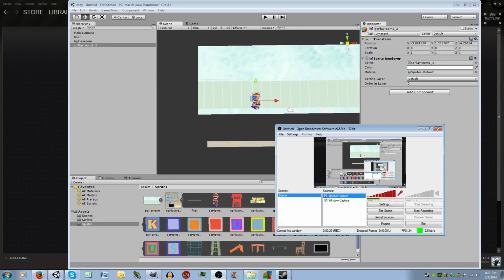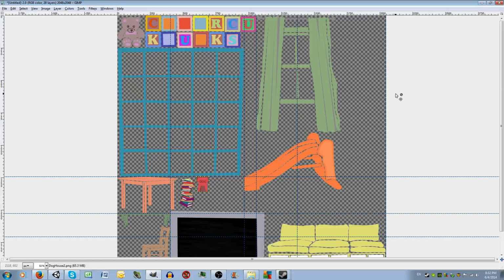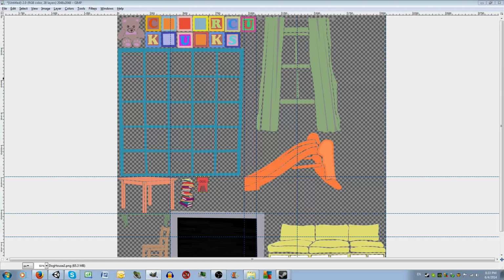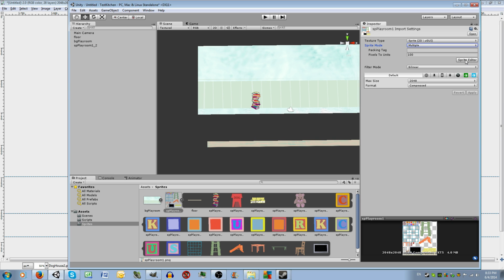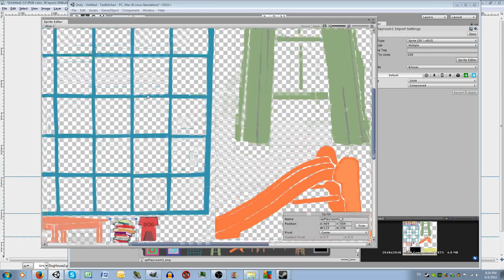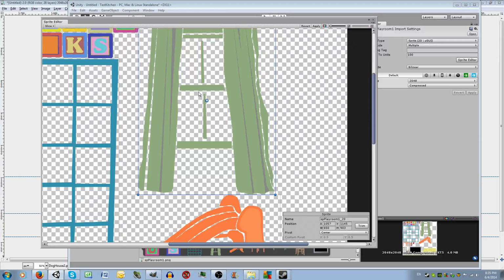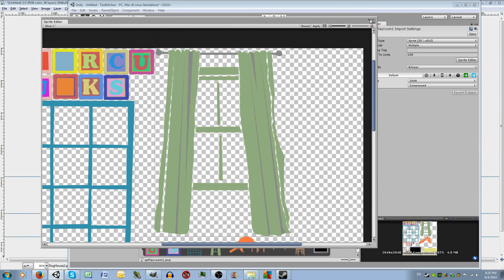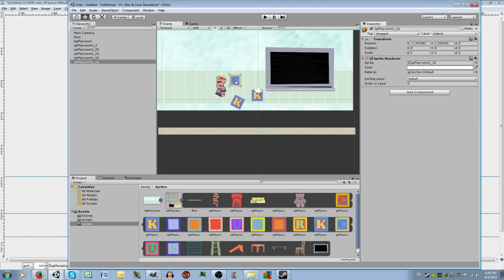Sprites, SpriteSheets, and Unity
A lazy mans tutorial of sprite sheets in unity.

All Images in jpg (opaque bg) or png (transparent bg).
No images larger than 2048 in either dimension.
Use rulers or boxes to avoid overlap in your image editor, it saves lives.